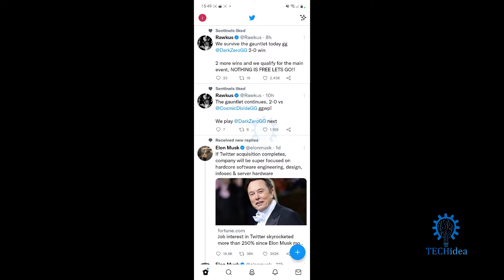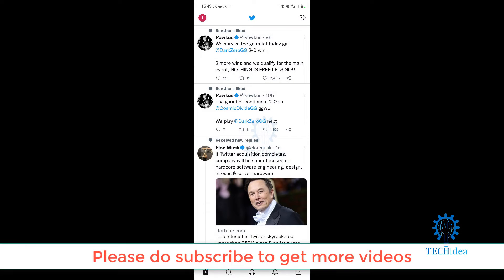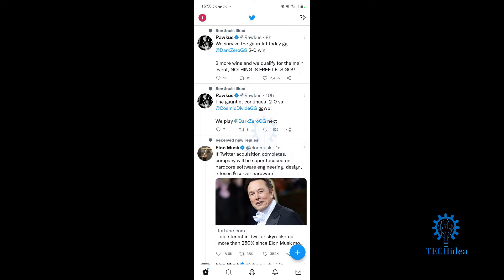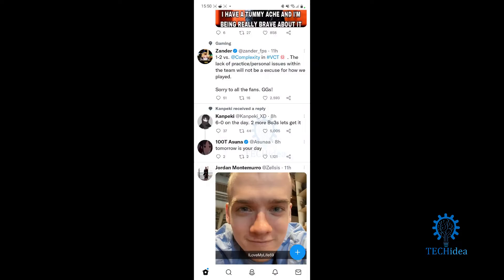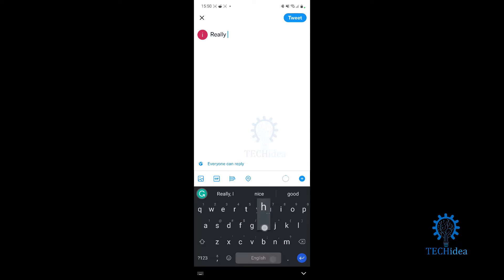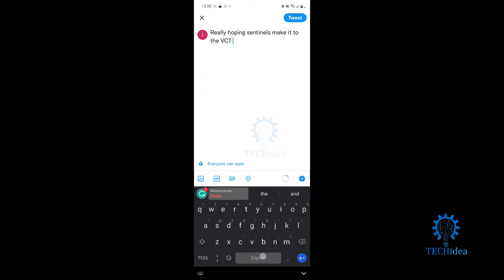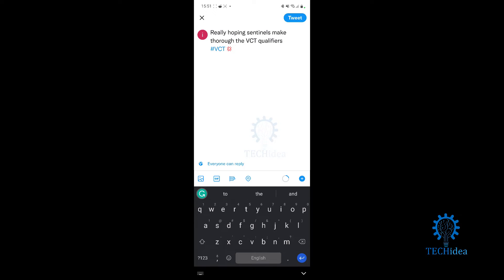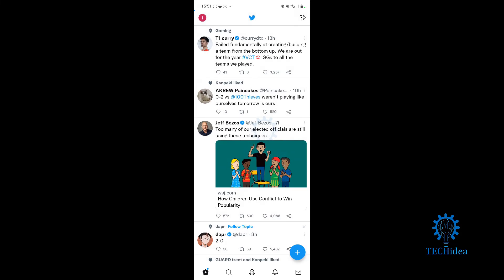How to Do Twitter Hashtag 2025 [New Method]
How to Do Twitter Hashtag

how to trend a hashtag on twitter,
twitter hashtags trending,
twitter hashtag generator,
how to add hashtags on twitter after posting,
twitter hashtag analytics,
hashtags for twitter to get followers,
twitter hashtag search,
how to use hashtags